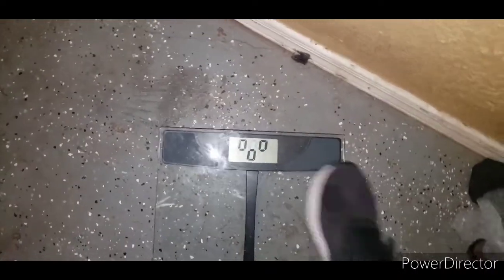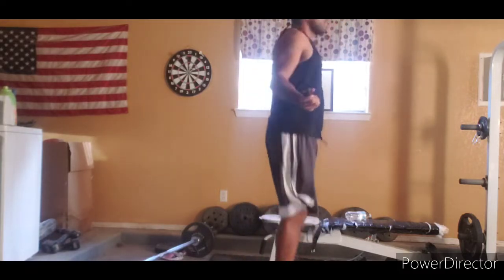Murph challenge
For memorial day I decided to take on the murph challenge
1mile run
100 pull ups
200 push ups
300 squats
1 mile run
All with a 20lb vest